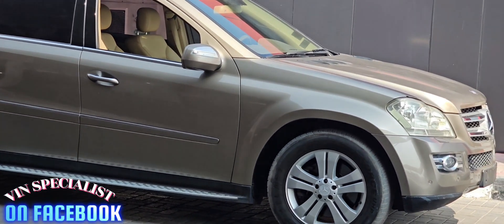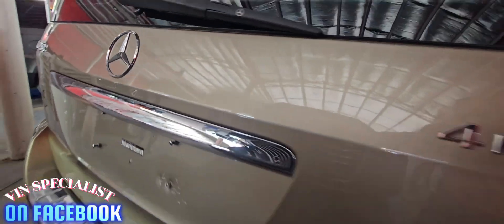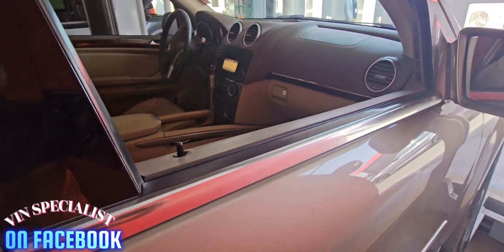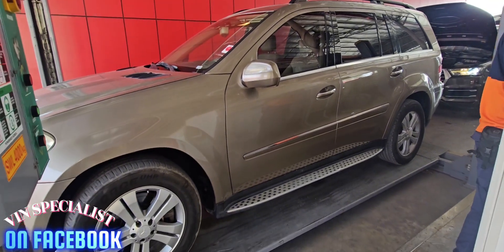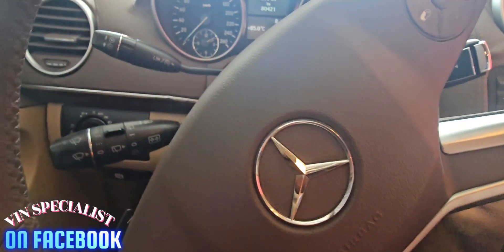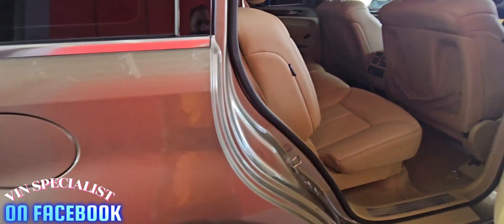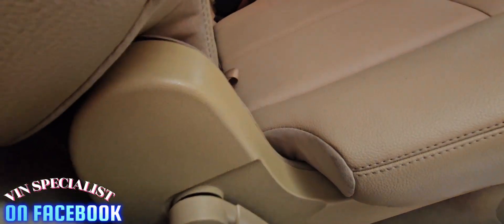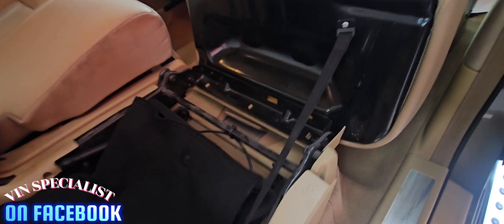MERCEDES GL450 2009 /VIN CHASSIS NUMBER LOCATION 2009.how to find out gl450 vin numbe location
THE SECRET POINT OF THE VEHICLES
SECRET NUMBER OF MERCEDES-BENZ 2009 GL450
2009 MERCEDES-BENZ G450 VIN CHASSIS NUMBER LOCATION
VEHICLE IDENTIFICATION NUMBER
CHASSIS NUMBER LOCATION OF MERCEDES 2009 GL450
VEHICLE INFORMATION.CAR INFORMATION
SECERT ABOUT THE VEHICLES

VIN SPECIALIST